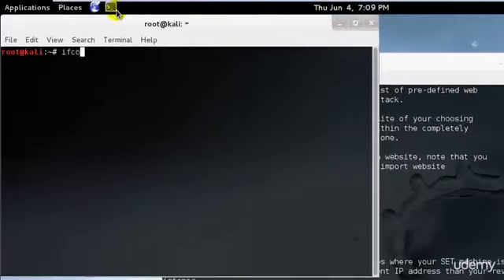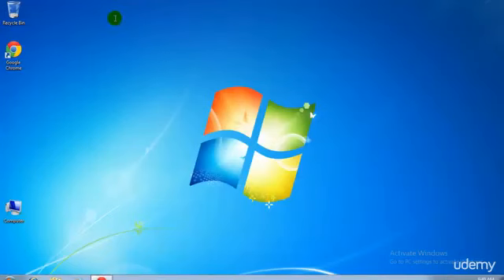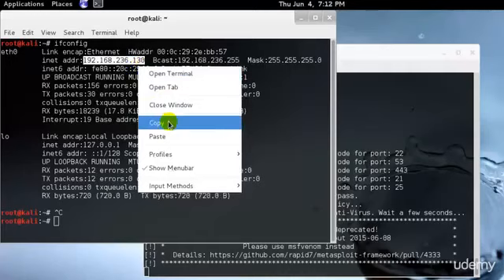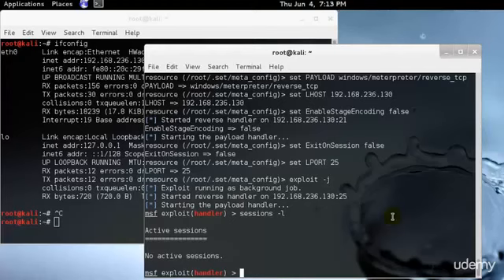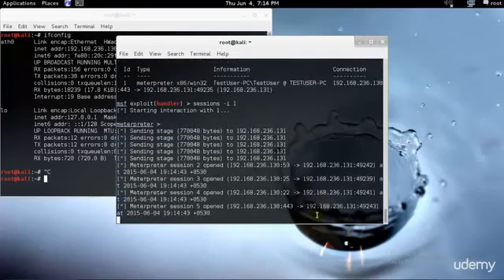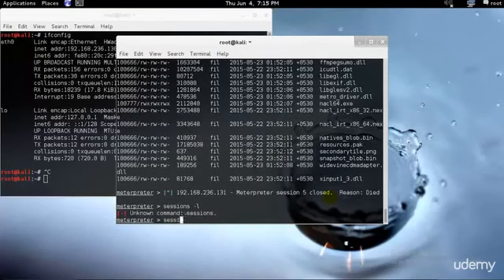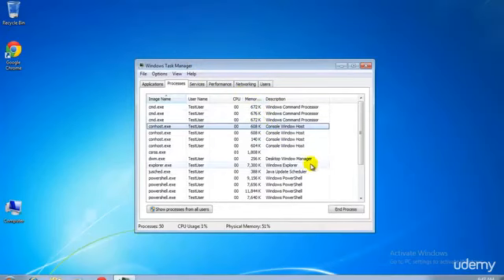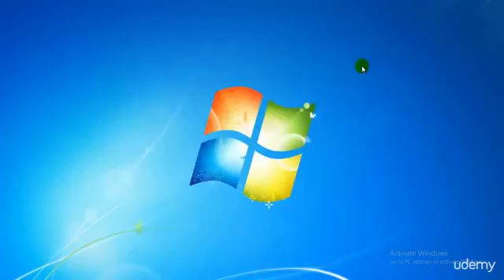Java Applete Attack Method Continue